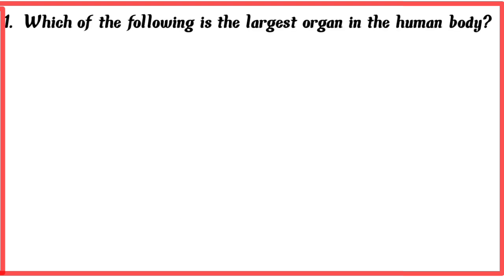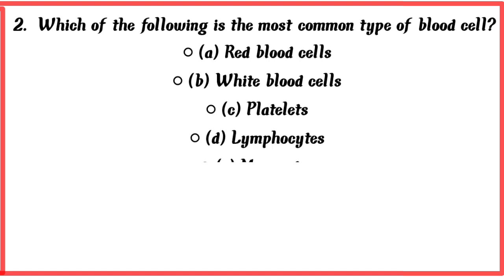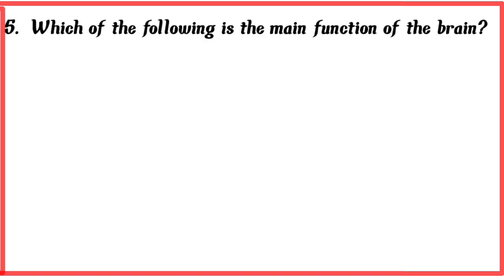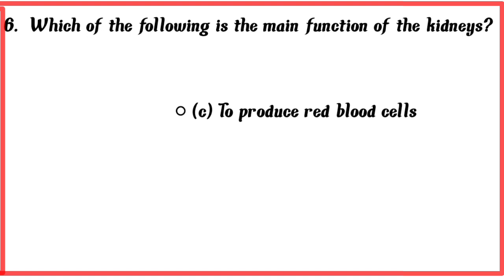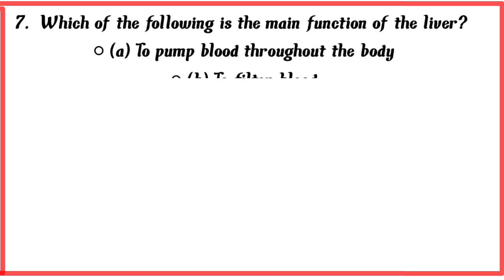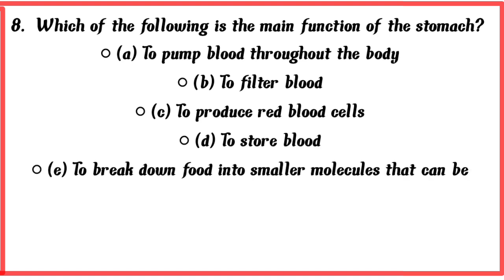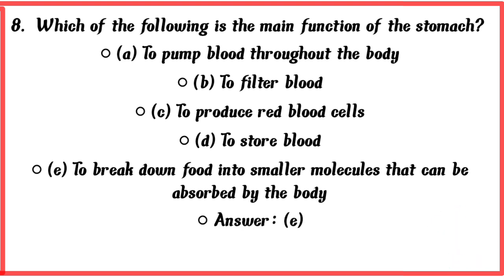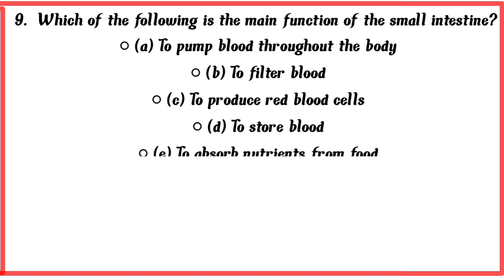13+Most Important GK Question answer Gk question about human body for every test episode _2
Most Important GK Question for every test
Knowledge with R.G
How to make Gk question answer
Gk question answer
Gernal Knowledge important question answer
Gernal Knowledge question answer
General science questions answers
important science questions answers
important GK Question for every day
body Gk question
human body Gk question
India Gk question
Pakistan gk question answer
world Gk question answer
every day science questions answers
multiple choice questions answers
Gk multiple choice questions answers